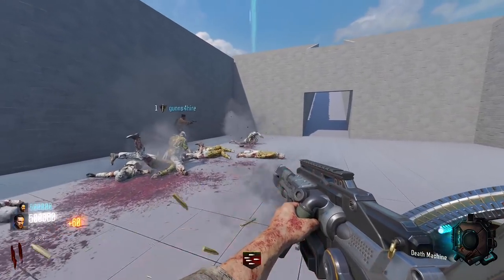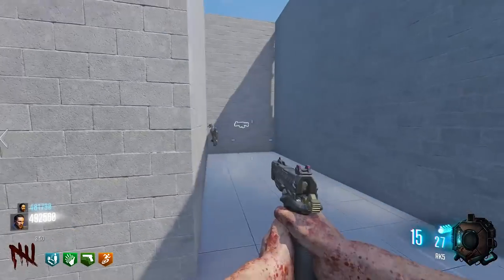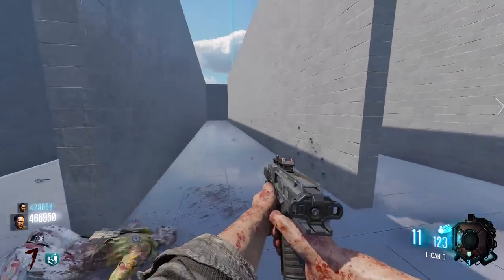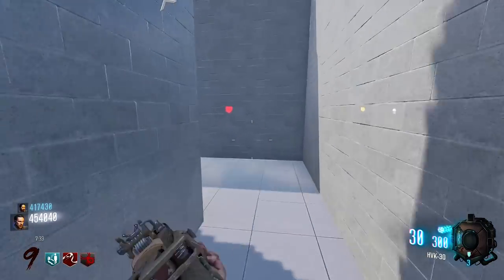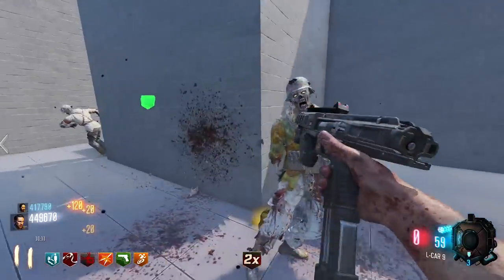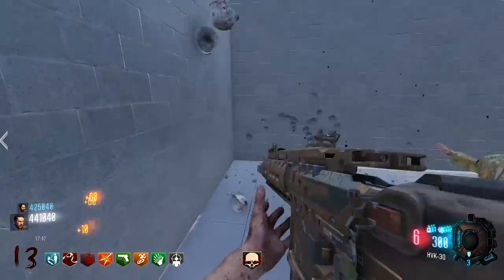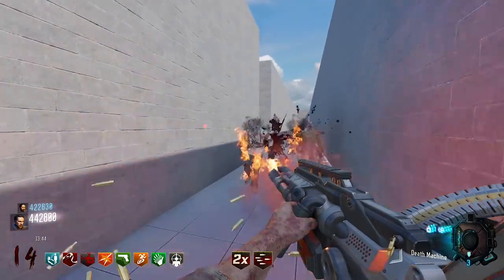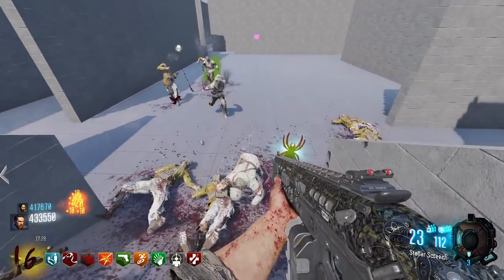ZOMBIE MAZE (Call of Duty Zombies Mod)